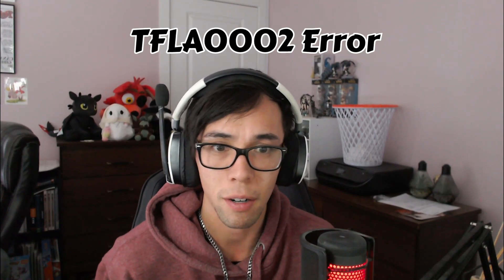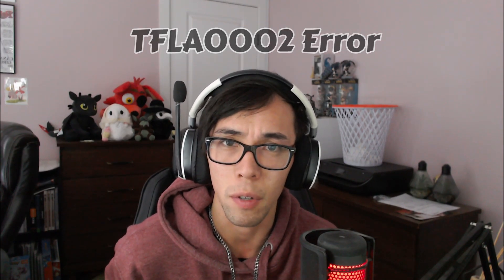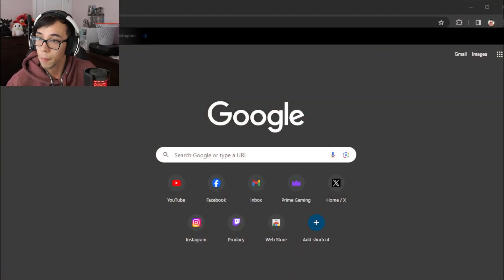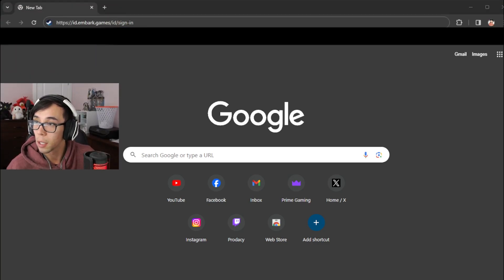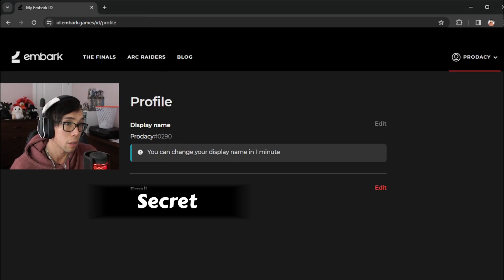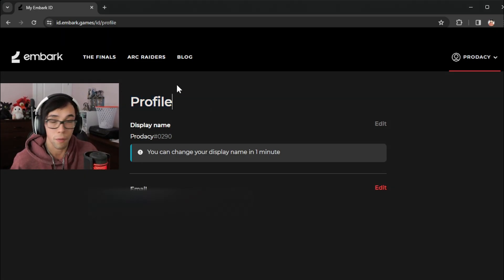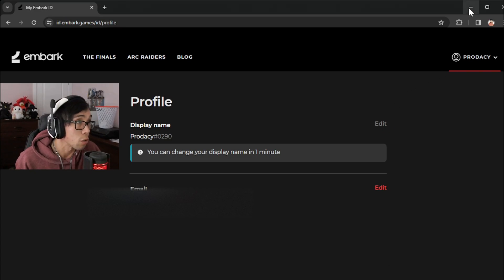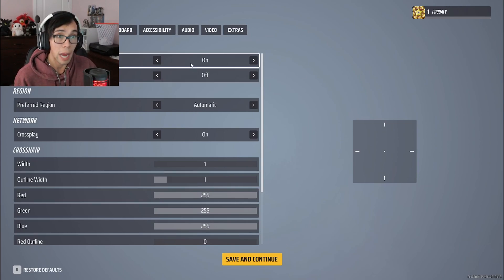How To Fix ERROR TFLA0002 (New User Issue Login Error) RESOLVED! | The Finals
Here I'll explain the true reason behind the Error TFLA0002. It's a lot more simpler than we had thought.

▲ Game Information: ▲

This game is called "The Finals" and can be played for free on Steam!

Thanks for reading the description and for supporting me!